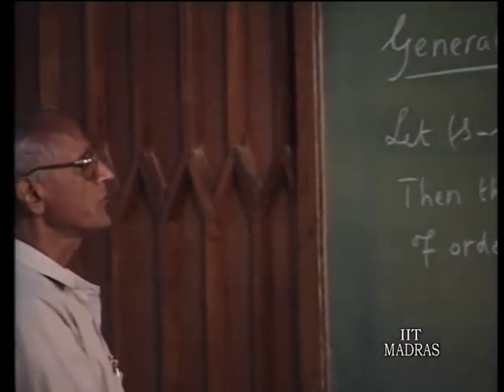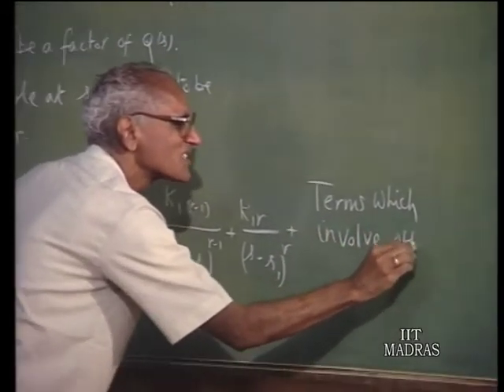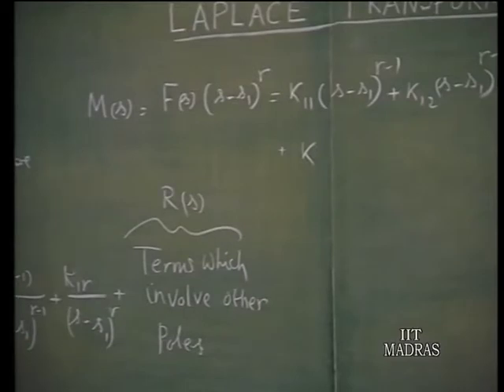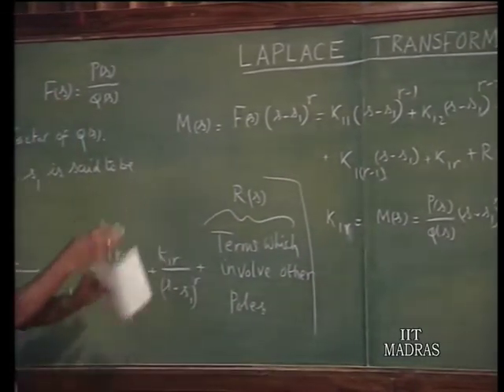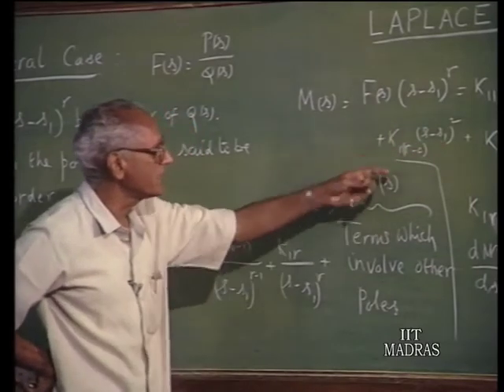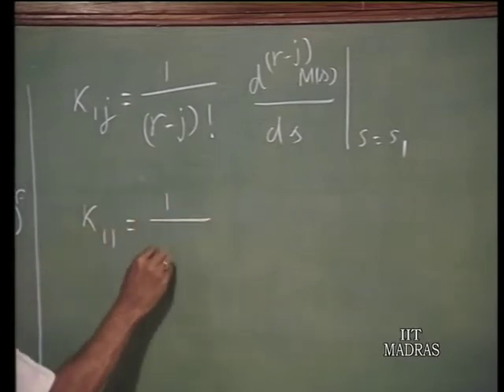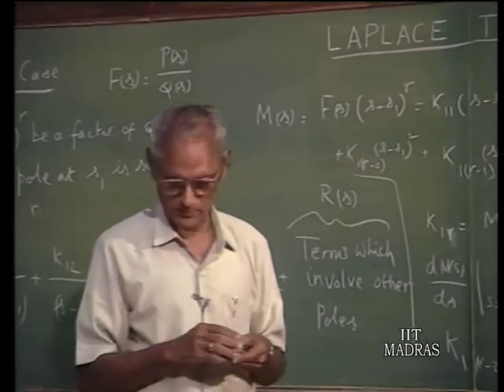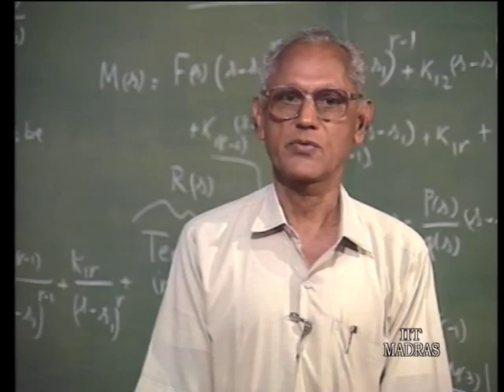Lec 59 A